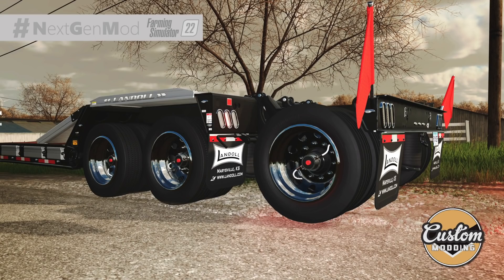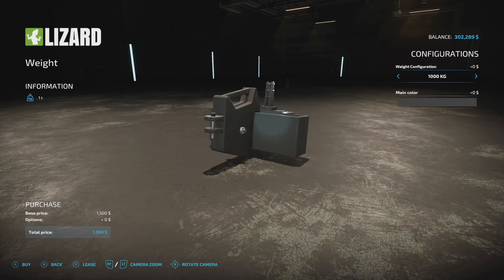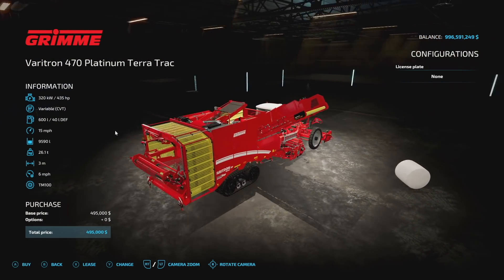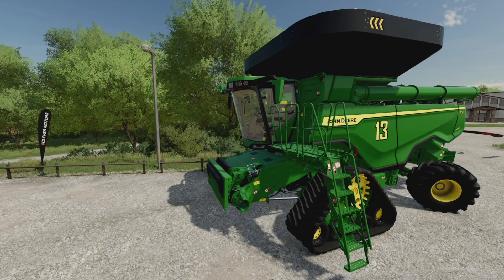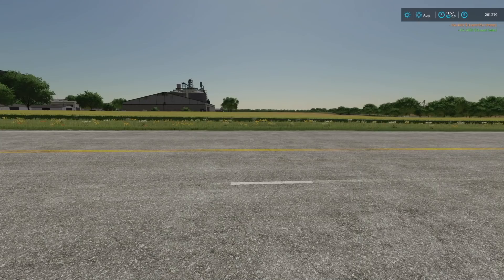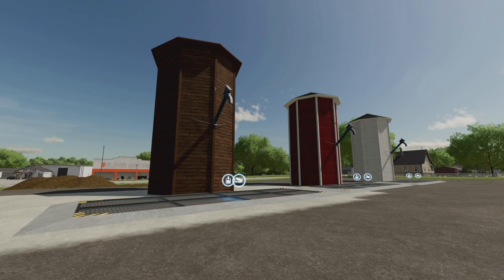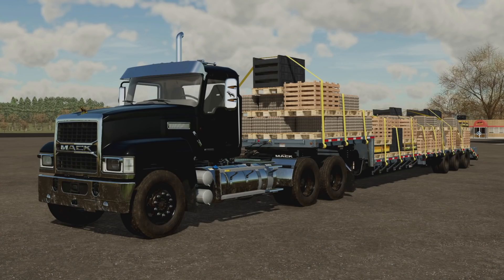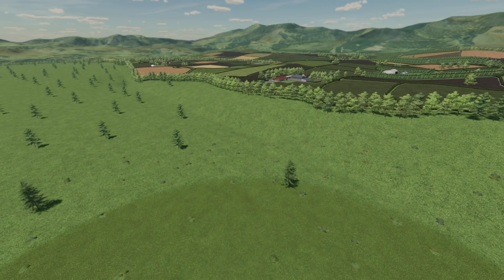DjGoHam Bloopers That Turn The Mic Off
DjGoHam Bloopers That Make Say "Mic Check. Ch. "

Here is a compilation of bloopers taken over the last 2 weeks of December 2021 and first 2 weeks of January 2022. I hope you enjoy!